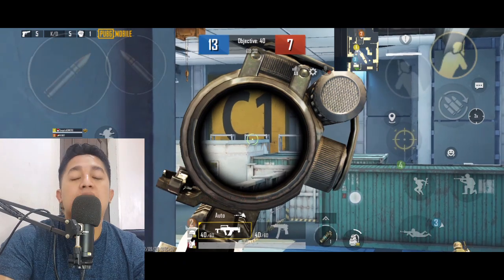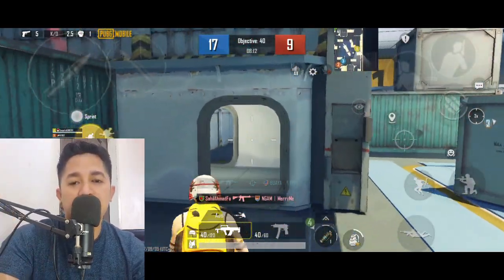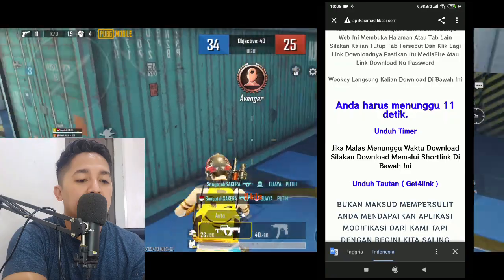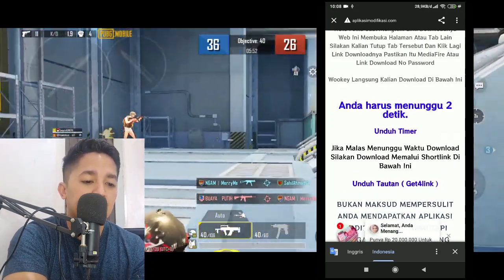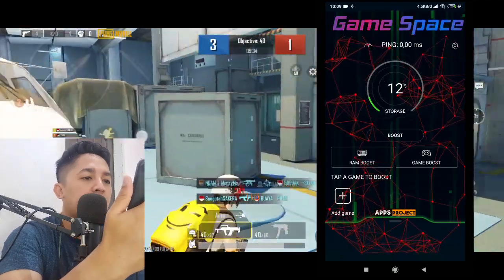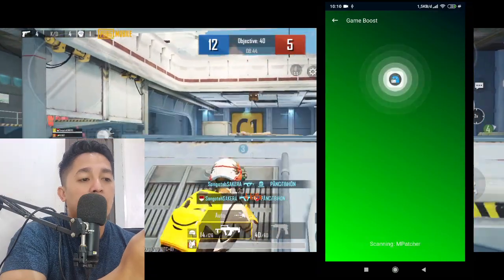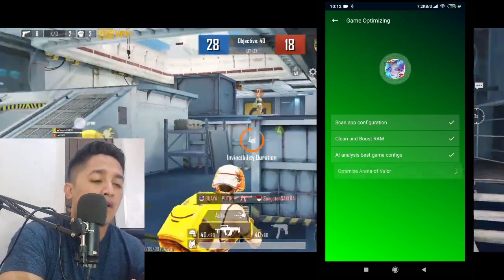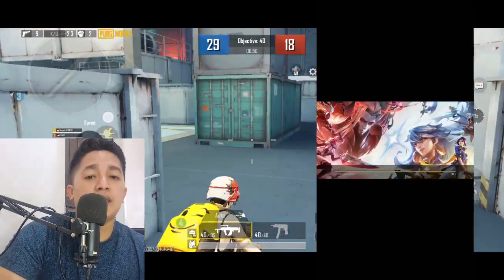GAME SPACE ALL ANDROID‼️MENGATASI LAG PADA GAME BERAT DAN MEREDAM FRAME DROP - GFX TOOL TERBARU PUBG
Wellcome To Aplikasi Project

Game space All Android Kini Telah Kembali Lagi, Aplikasi Game Space Ini Merupakan Salah Satu Request Dari Salah Satu Subscriber, Aplikasi game Space Ini Cocok Kalian Gunakan Untuk Meningkatkan Performa Device Kalian Saat Lag - GFX Tool PUBG Terbaru

Note : game Space All Android Ini Versi Mod Jadi Jika Tidak Sesuai Ekpetasi Kalian Itu Wajar Aja Hehehe - GFX TOOL PUBG TERBARU

Oke Langsung Saja Kita Ke Bahan Bahannya Ya

Game Space All Android 2022

Hp Yang Admin Gunakan : Xiaomi Mi Max 3

👑 "Dan Apabila Kalian Kesusahan Mendownload Dari Shortlink Yang Di Atas Kalian Bisa Mendownloadnya Dari Webiste Langsung

GAME SPACE ALL ANDROID - ALL DEVICE 2022 - PUBG GFX TOOL TERBARU